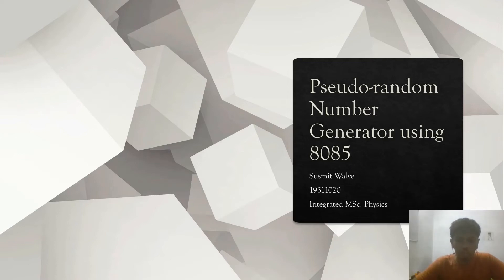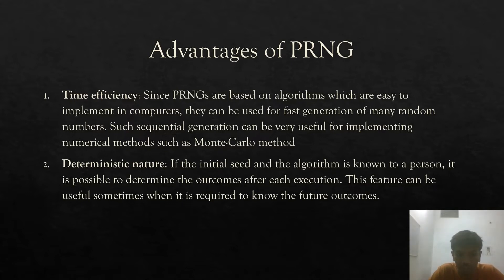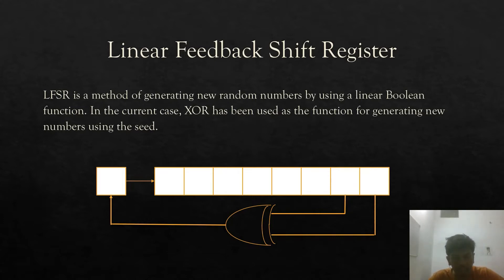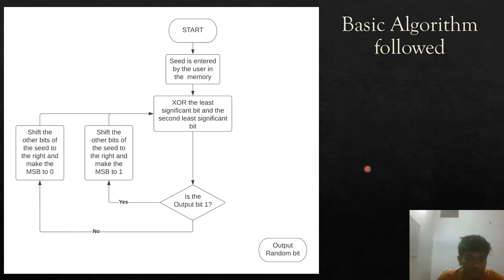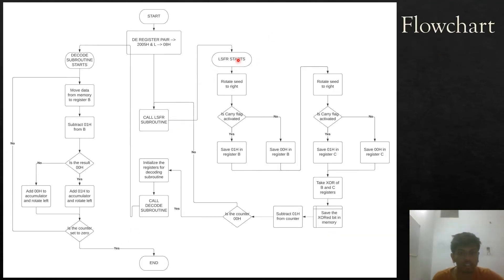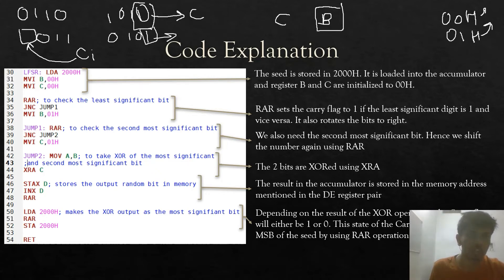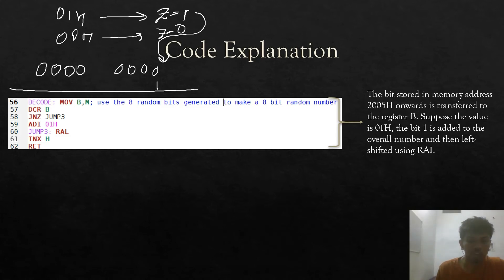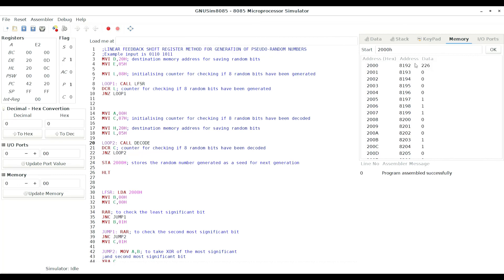Pseudo Random Number Generator / Linear Feedback Shift Register using 8085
This Video is made by Mr. Susmit Walve, student Integ. MSP, PHY IITR